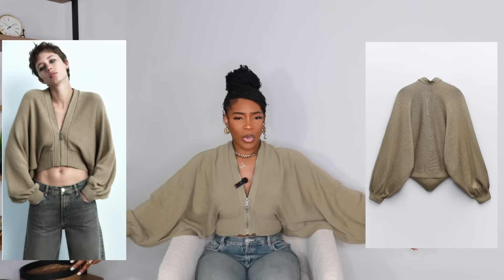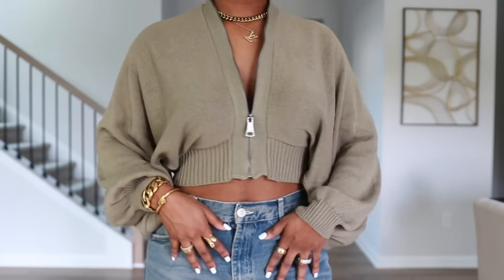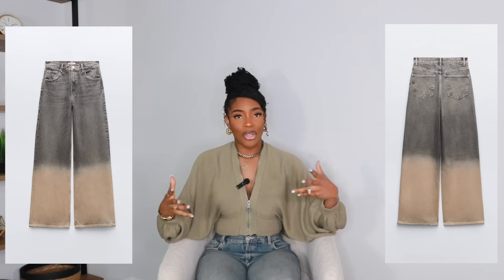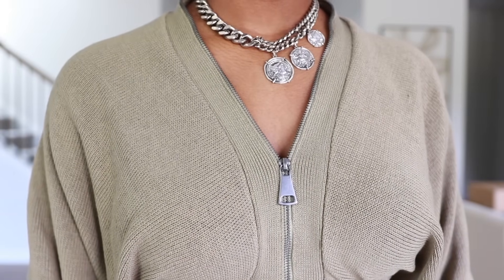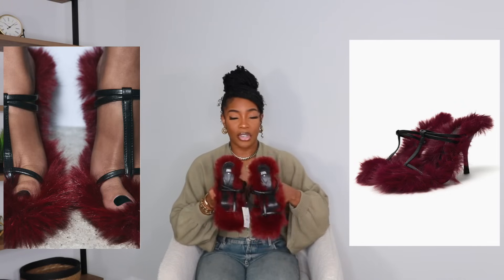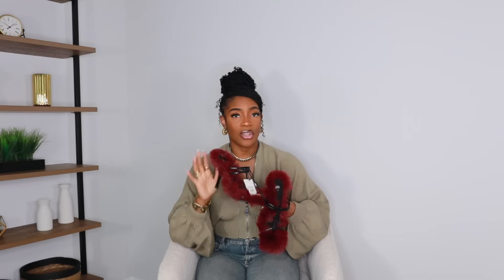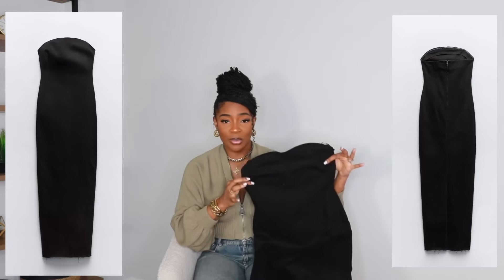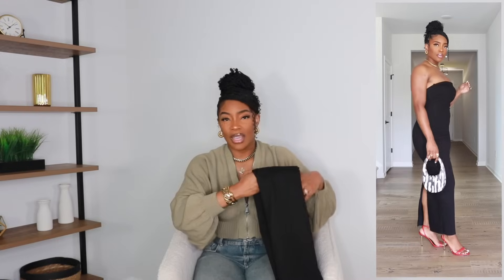ZARA Fall Try On Haul - Perfect Pieces for Fall 2023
My Measurements
Weight 170
Height 5'7

Olive Batwing Zipper Cardigan L

Blue Denim Midi Dress M

Black Denim Midi Dress M

Black & White Stripe Asymmetrical Tee L

Zara fall try on haul 2023 - Zara New in items for fall